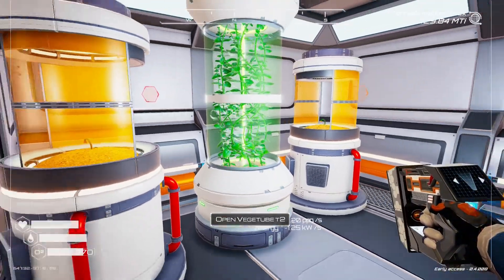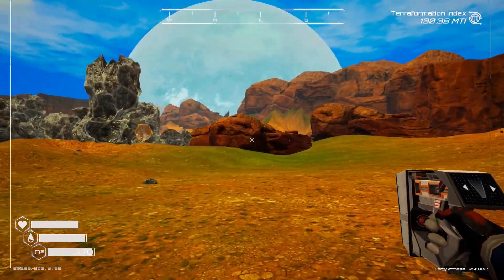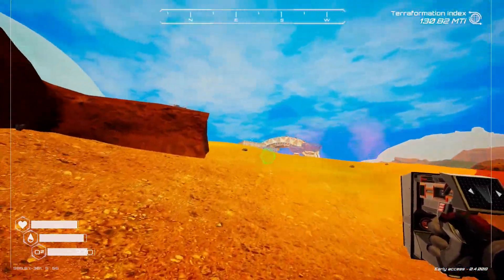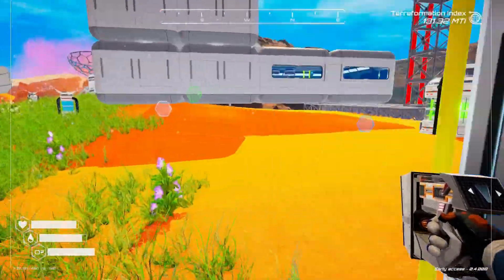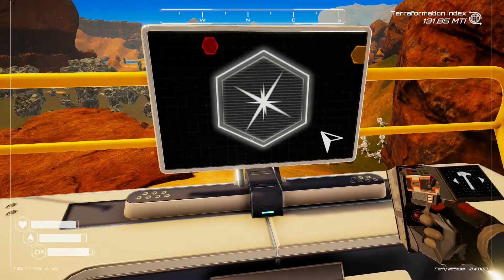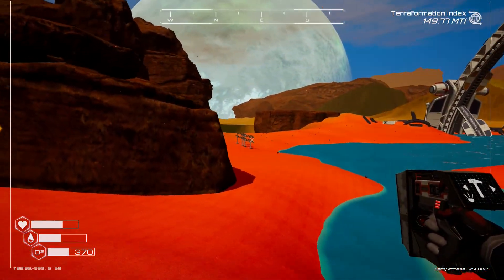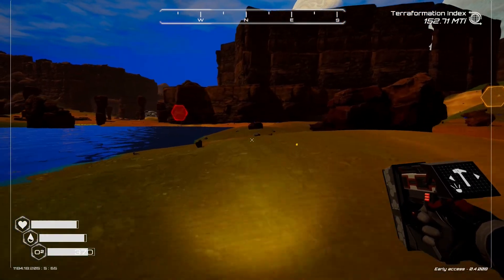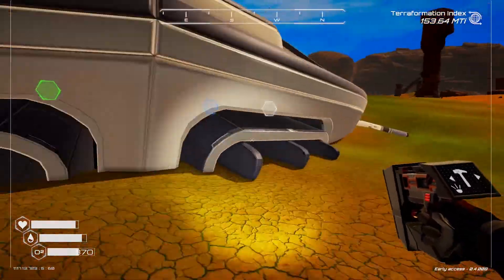Ultimate Survival! Where is this hidden area?? Episode 14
The Planet Crafter. A space survival open world terraforming crafting game. Transform the ecosystem of a hostile planet to make it livable for humans. Survive, collect, build your base then create oxygen, heat and pressure to make a brand new biosphere.

    Create 0², Heat, Atmospheric pressure
    Grow vegetation
    Create a whole new green planet!

Welcome everyone!
I am super psyched to play this game from Indie creators Miju games.
Come and explore this Early Access game with me, as I try to survive this open world terraforming/crafting game!
The goal is to transform the eco system of the entire planet to make it livable for humans!
Help me create this biosphere so we can not only survive, but THRIVE!!